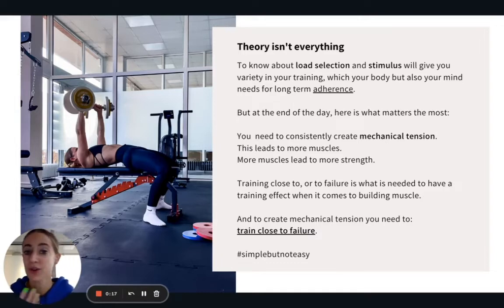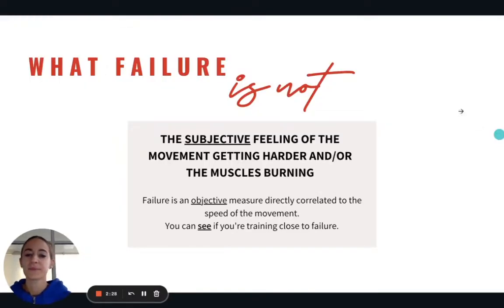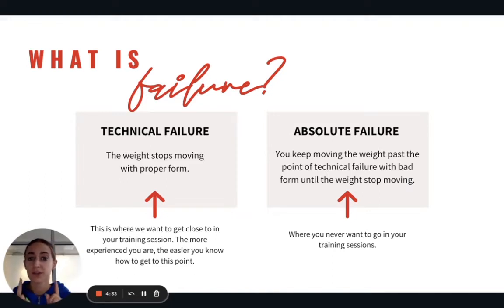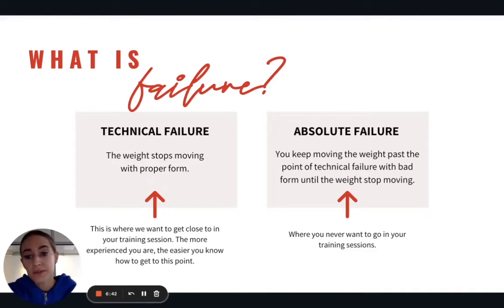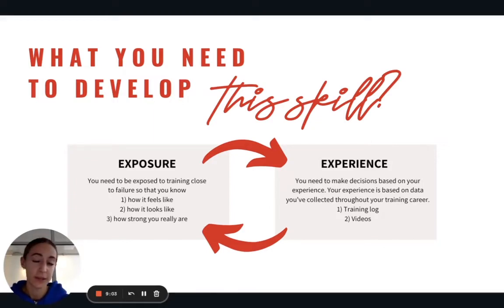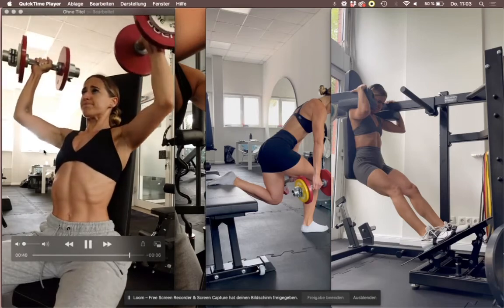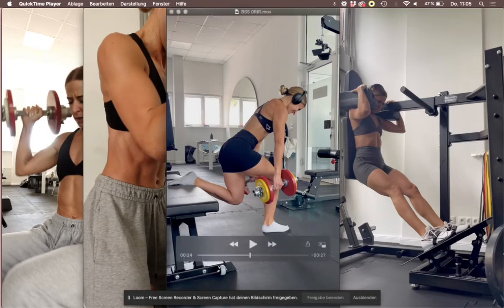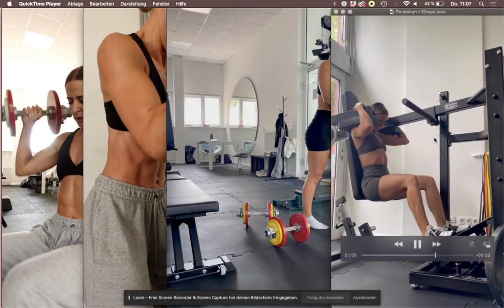How To Train With The Right Intensity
In today's video, we will talk about how to train with the right intensity so that you stop wasting your time in the gym & get the results you're already working hard for. Training with the right intensity will make you build muscles & get stronger, and ultimately help you to create the toned look.